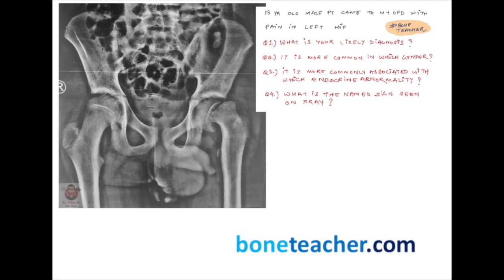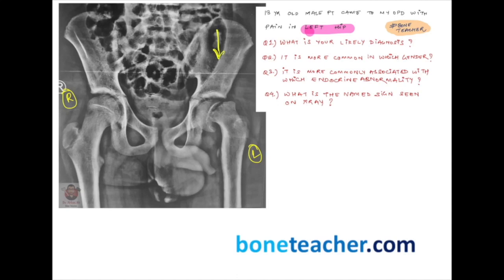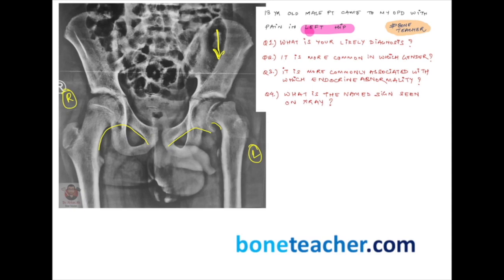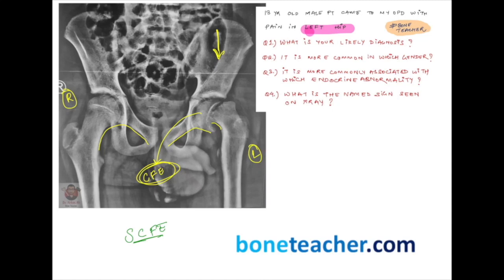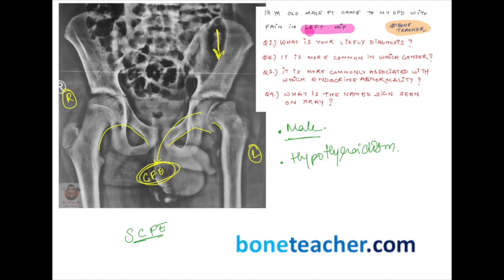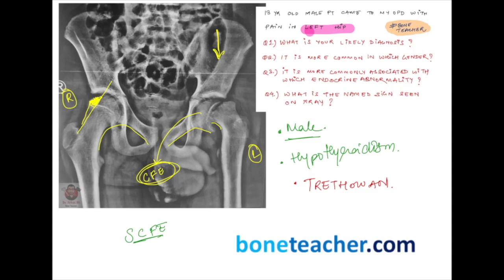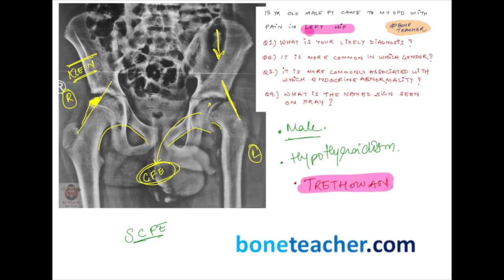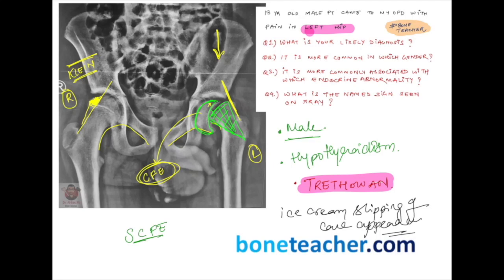Case / Quiz Discussion No 01 - SCFE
Here I discuss about SCFE and its radiological findings. With relevant clinical points.

You can find more amazing videos on my channel